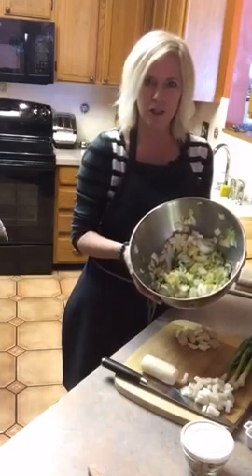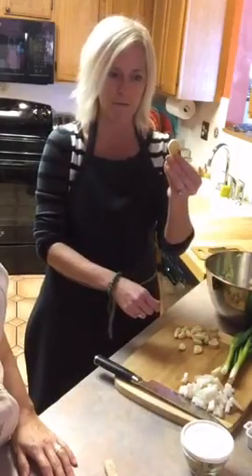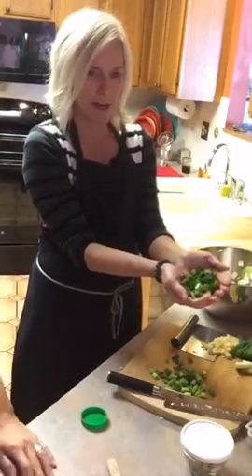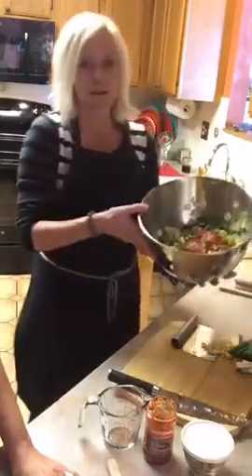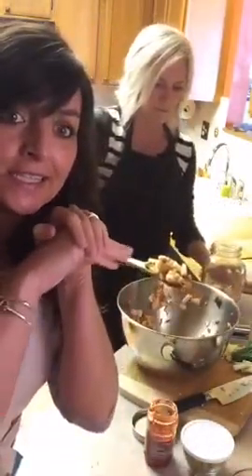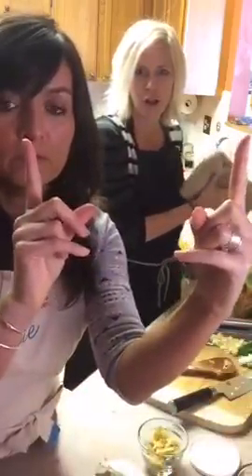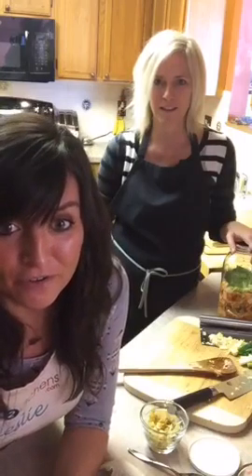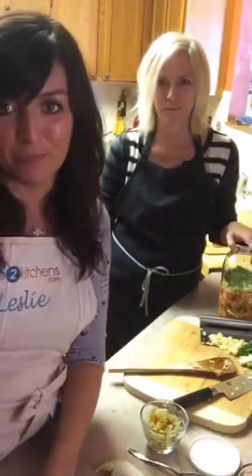Say it with me KIM-CHEE! Making Kimchi lightbulb 💡💡💡